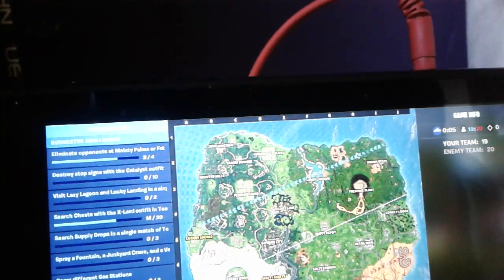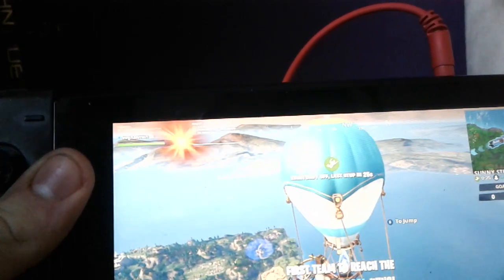The end is HERE!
Bun7in